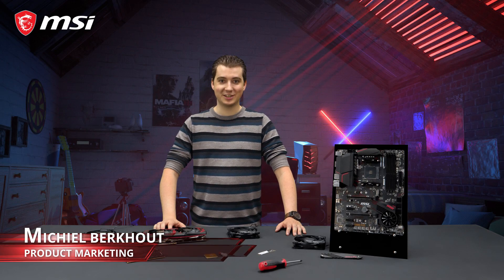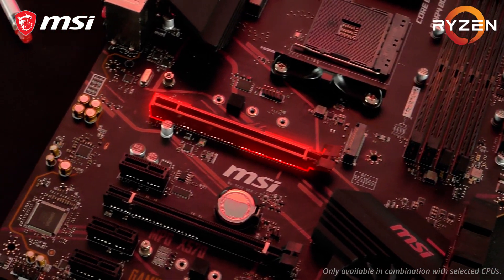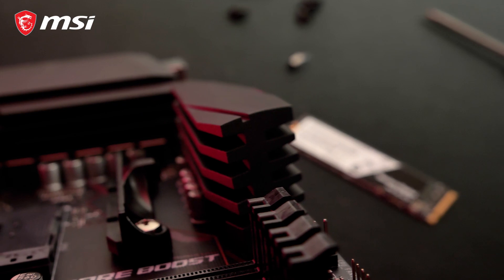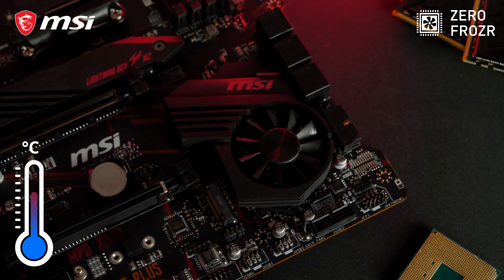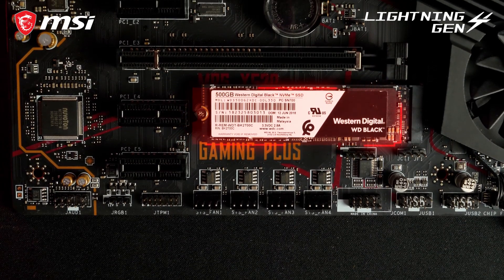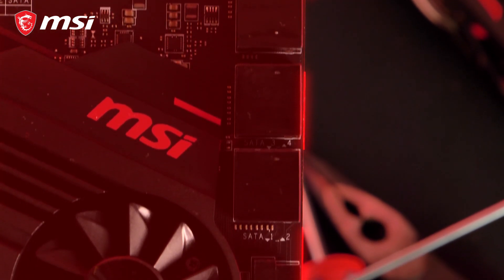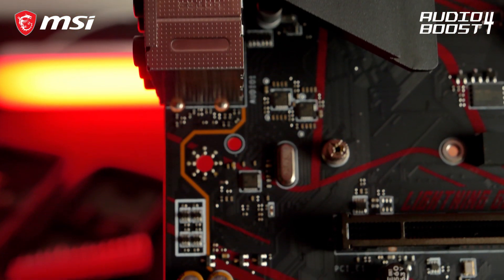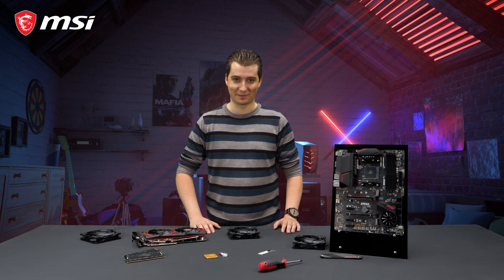Préparez-vous pour le futur avec la carte mère MPG X570 GAMING PLUS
Le futur est à portée de main avec la carte mère MPG X570 GAMING PLUS. Grâce à des technologies de dernière génération telles que PCI-Express Gen4, un dissipateur FROZR et un dissipateur plus large, cette carte mère vous assure performances, rapidité et refroidissement.

Pour en savoir plus sur la carte mère MPG X570 GAMING PLUS, rendez-vous sur la